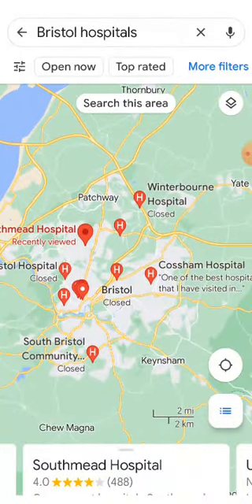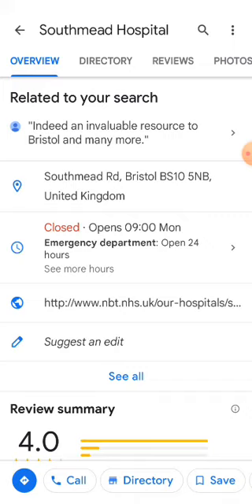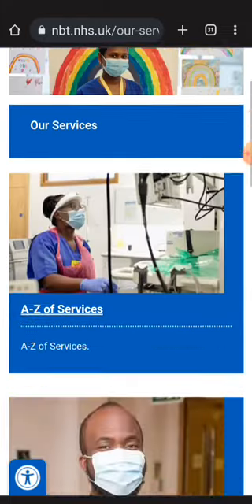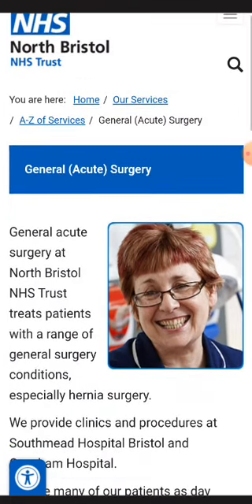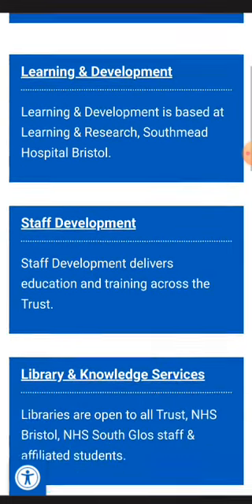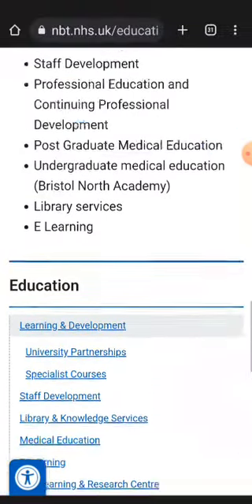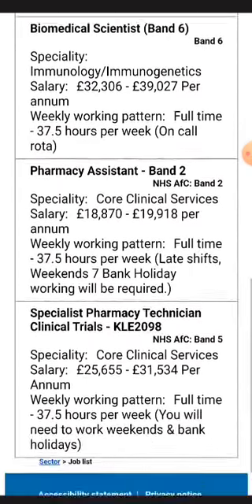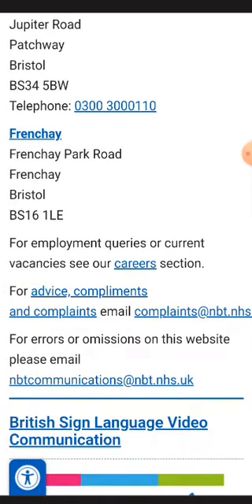Searching For Clinical Observerships In UK BY Google Map